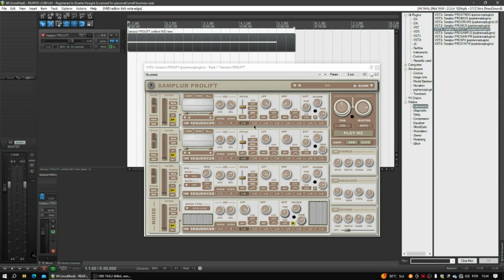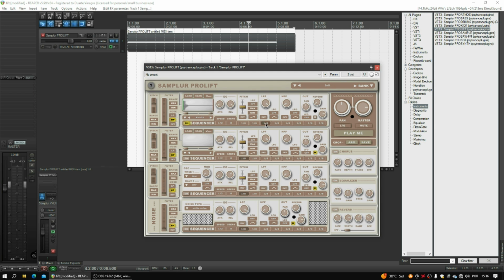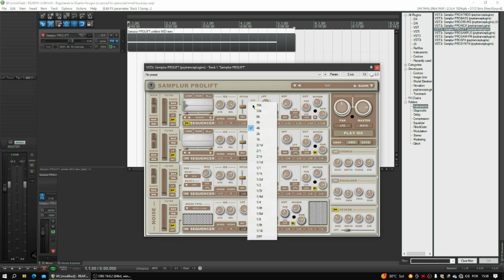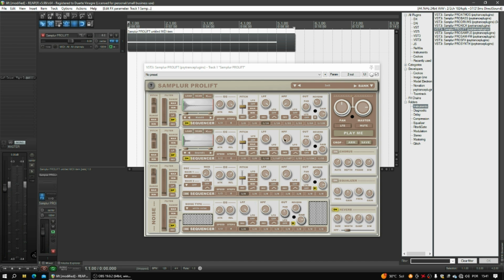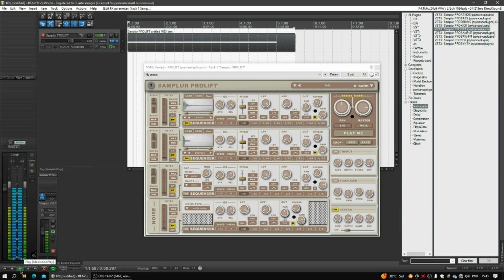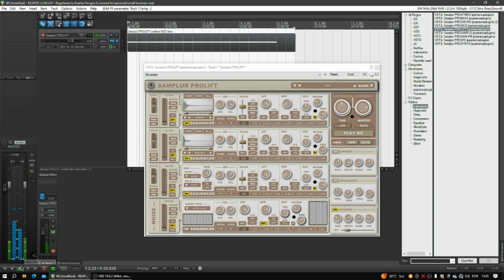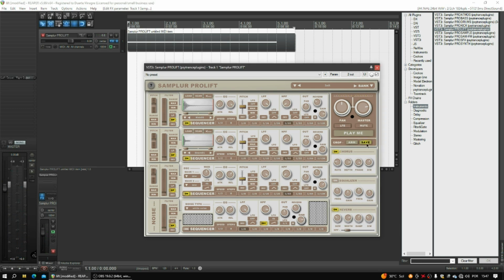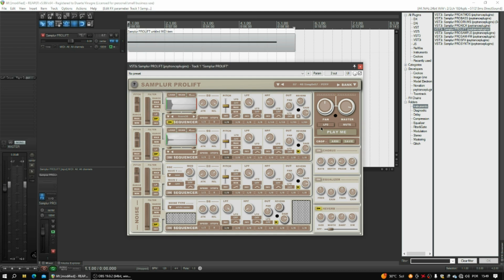Playing A Bit - Samplur PROLIFT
Hi..this is a small walkthrough/tutorial for Samplur PROLIFT by Psytrance Plugins!